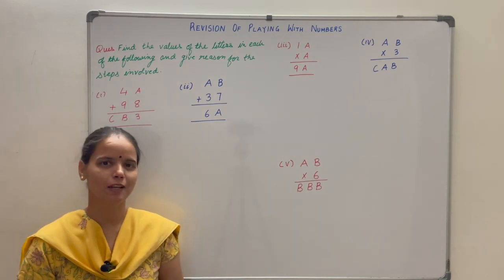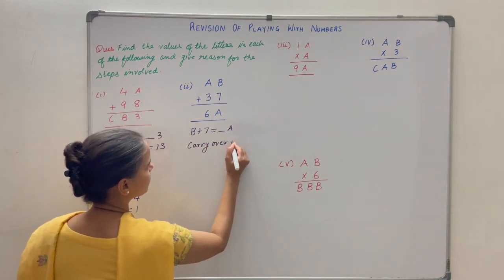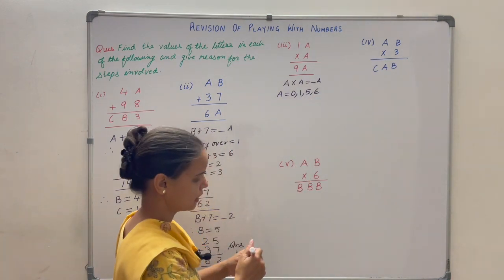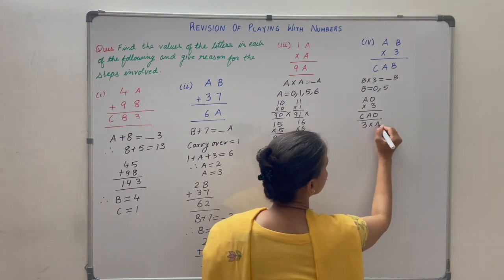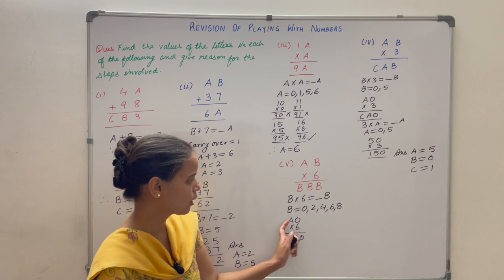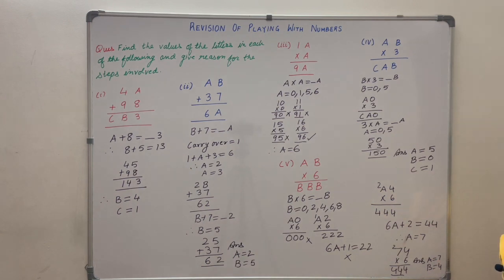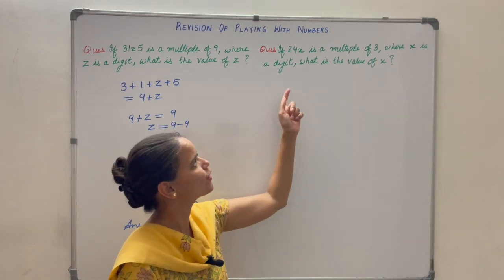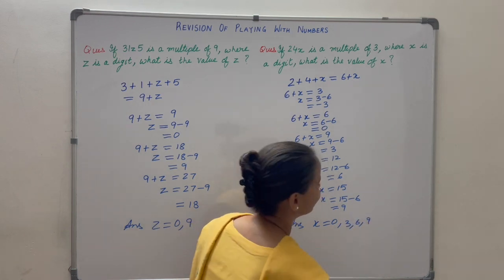CBSE | Class 8 | Mathematics: Revision | Chapter-16: Playing with Numbers | Early Birds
Revise 'Playing with Numbers' formulas and questions to make you exams ready.